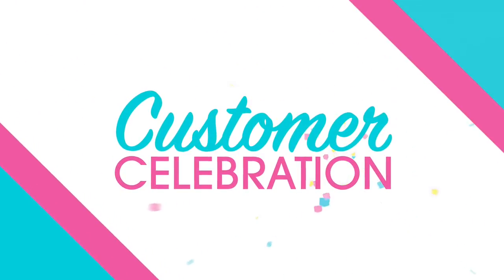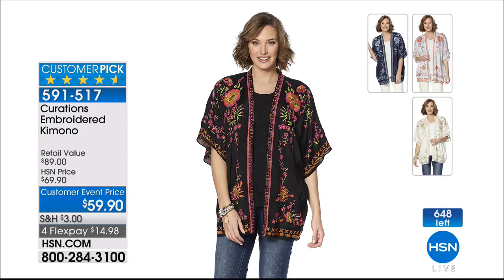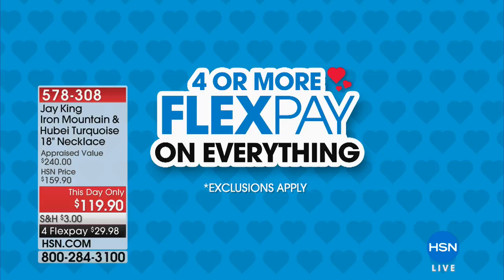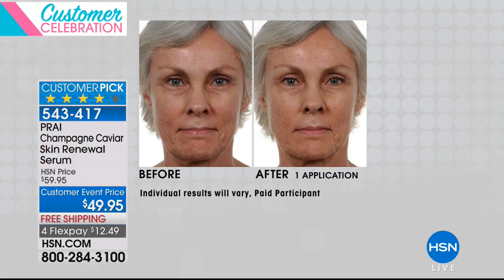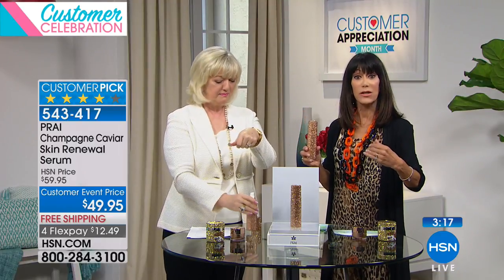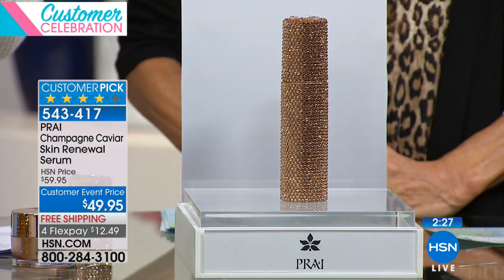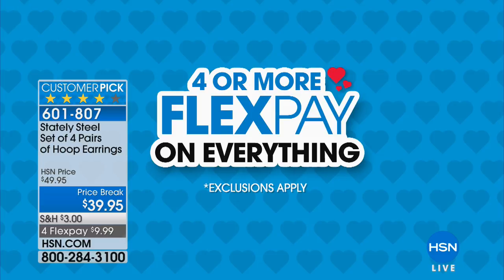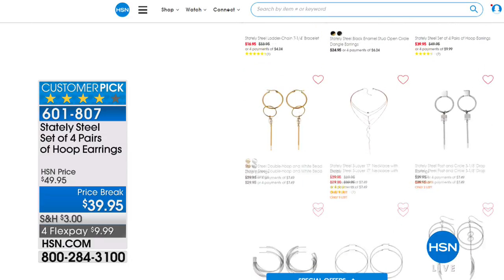HSN | Customer Celebration Finale 04.30.2018 - 02 PM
A curated assortment featuring the most loved product in celebration of Customer Appreciation Month. These customer favorites will be presented with special offers that are sure to surprise and delight. The show will be fast-paced and variety-filled.